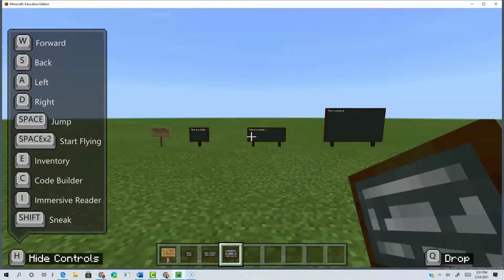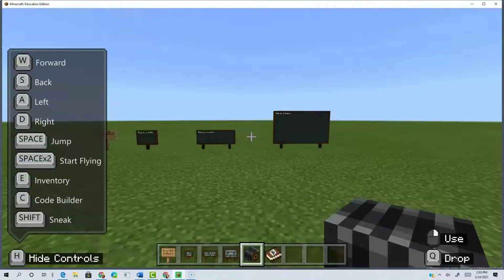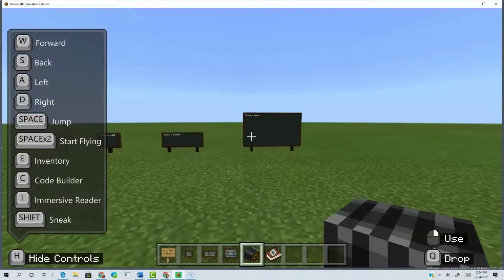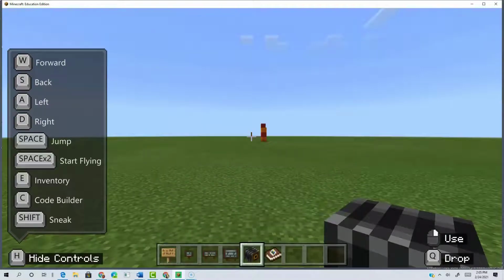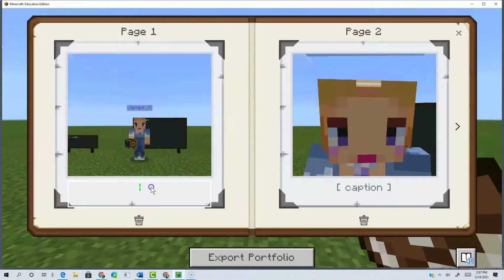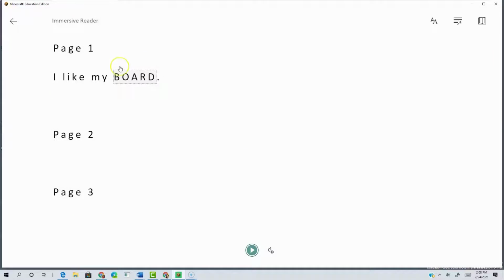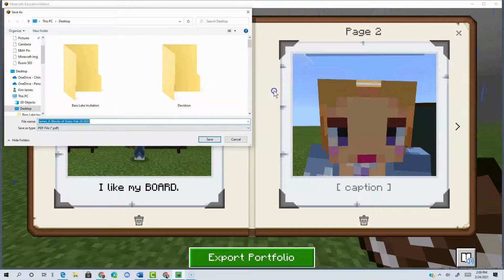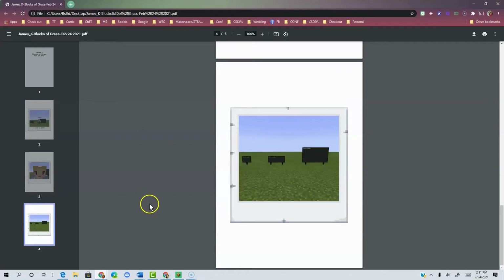MEE 102 Camera and Portfolio